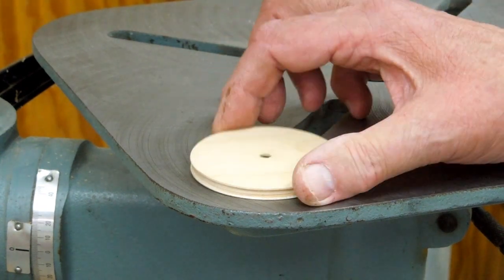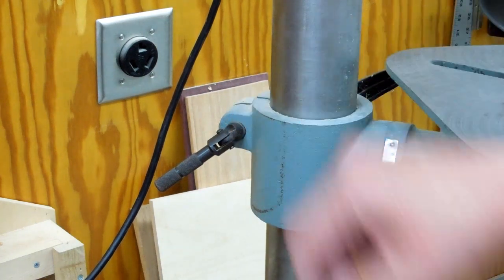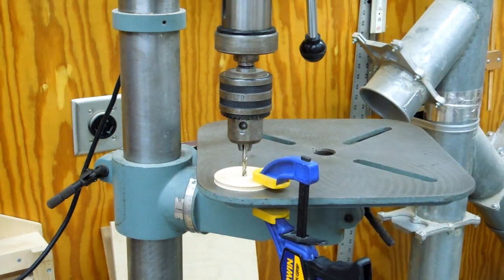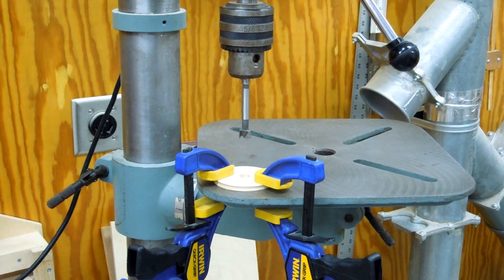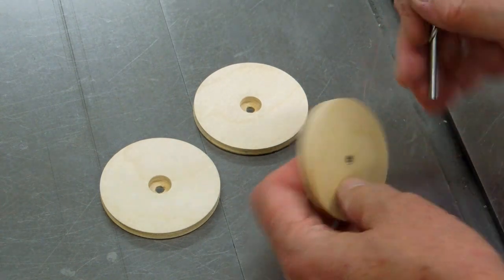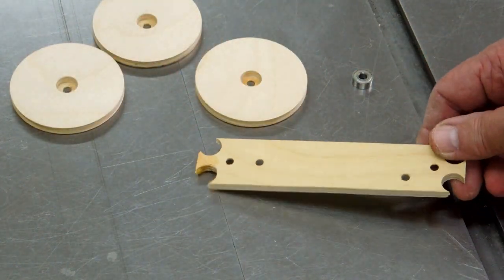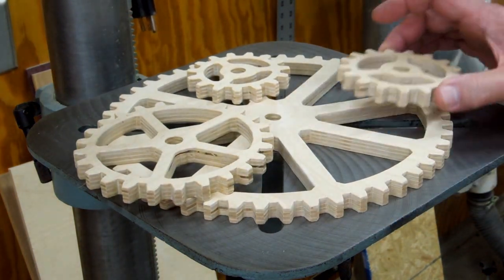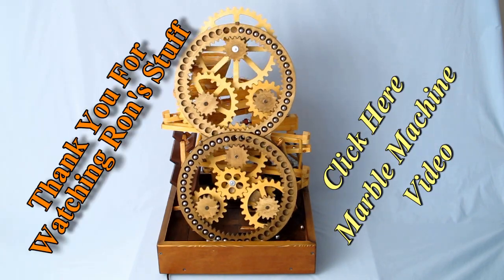Senior 20 Organ (11) Redrilling (Accurately Centering) A Previously Drilled Hole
Relocation center and re-drilling a hole accurately on the drill press. This can save your work if you make a mistake or change a design for a project. - - - Senior 20 Organs for sale by Jay Caughron His